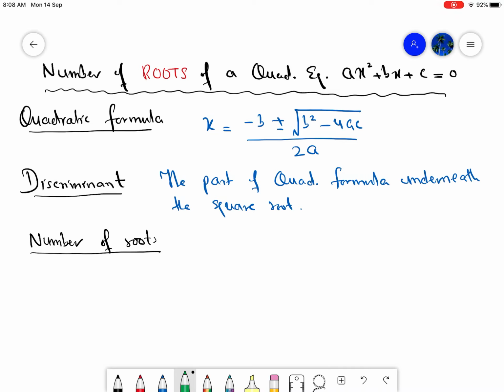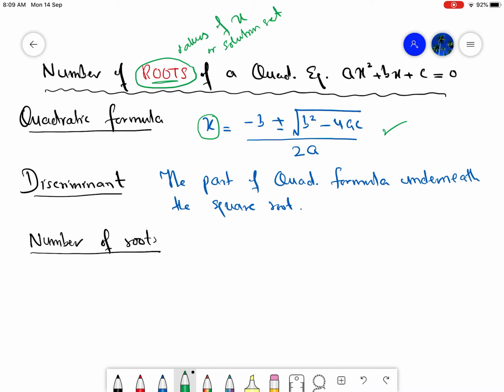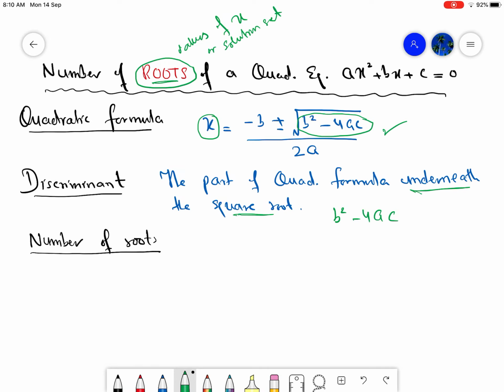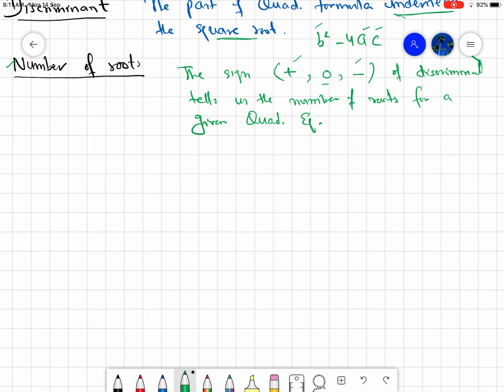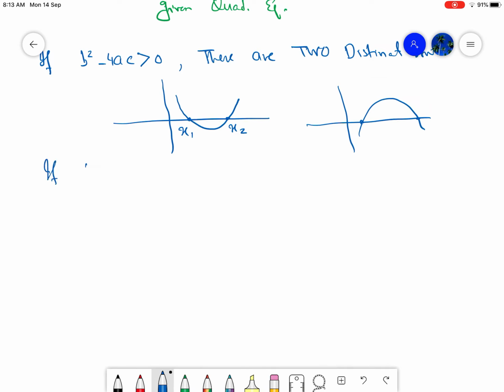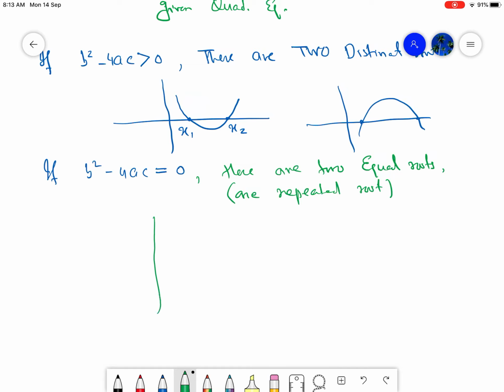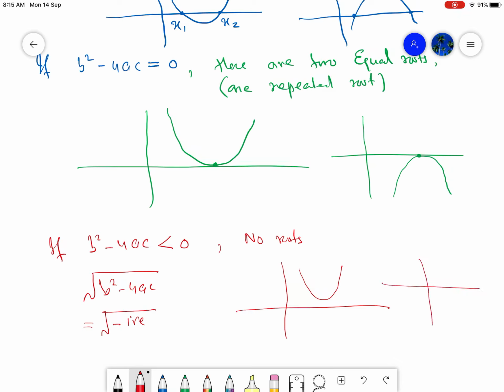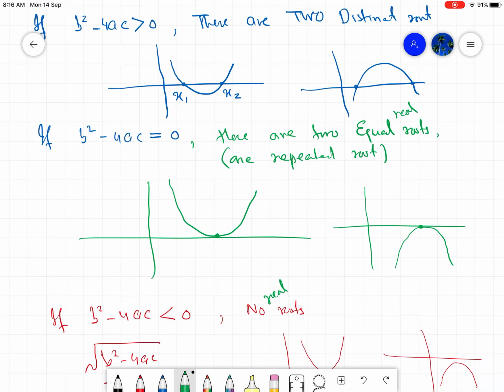Number of Roots of Quadratic Functions